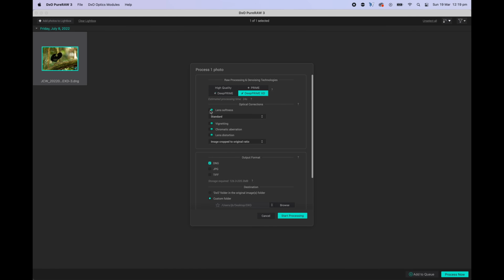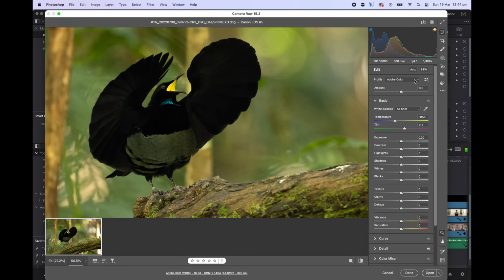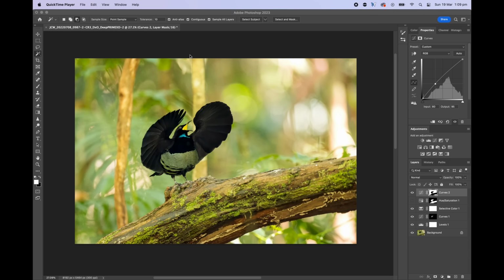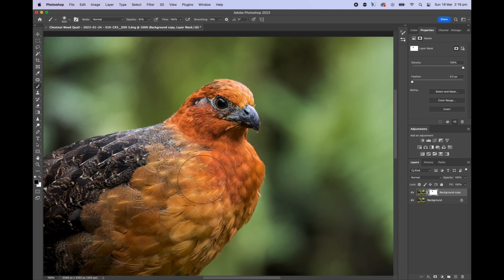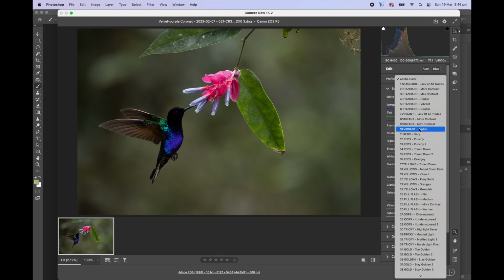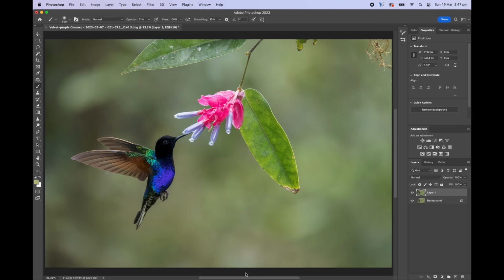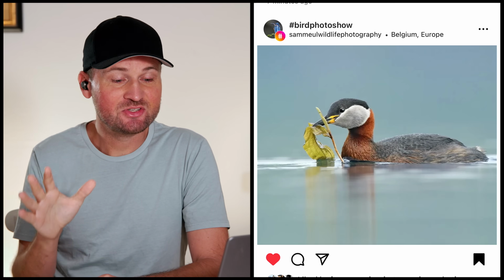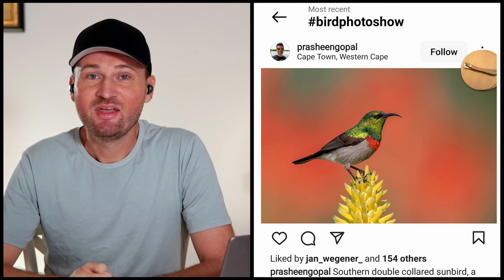ULTIMATE HIGH ISO WORKFLOW | Is Pure RAW 3 Worth It? | Is Topaz better?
We explore the challenges of shooting in low light conditions and high ISO settings, and how to overcome them using an effective high ISO workflow. We also take a closer look at the powerful noise reduction capabilities of the cutting-edge software DXOPure RAW 2 & 3, and discuss whether it's worth investing in the latest version.
JAN’S MASTERCLASS EDITING VIDEO - Editing Your Bird Images To Perfection
GLENN’S PHOTOSHOP EBOOKS
R3, R5 & R7 RAW File Download & Set Up Guide
EDITING SOFTWARE WE RECOMMEND
TOPAZ DENOISE AI AND SHARPEN AI

TIMESTAMPS
0:00 Why do my images look crap?
0:19 Game Changer!
1:19 Adobe, why?
1:50 AI helpers we need!
4:31 High ISO Workflow
7:06 Sneaky Topaz Trick
7:41 Pure Raw 3, yay or nay?
9:04 Ultimate Workflow
9:33 Photos of the week!